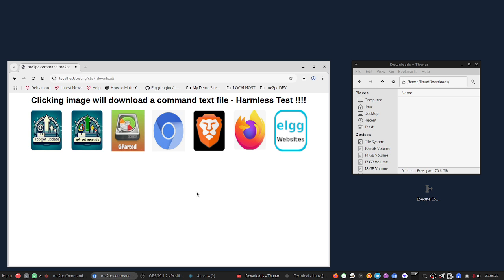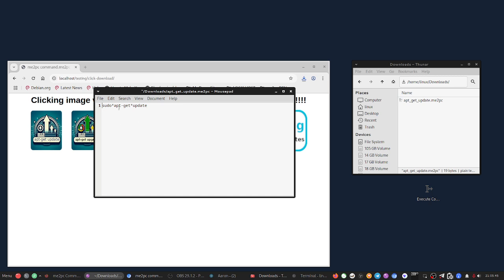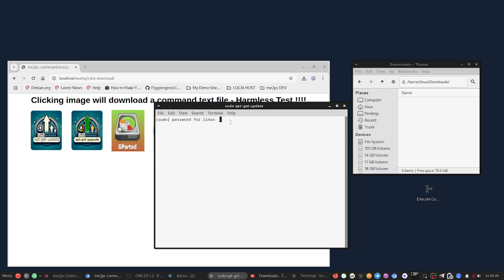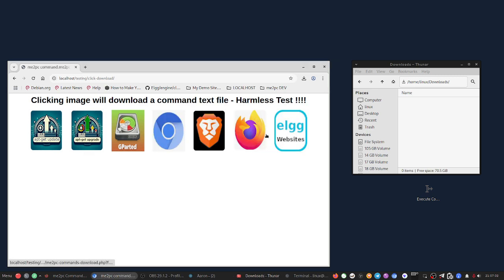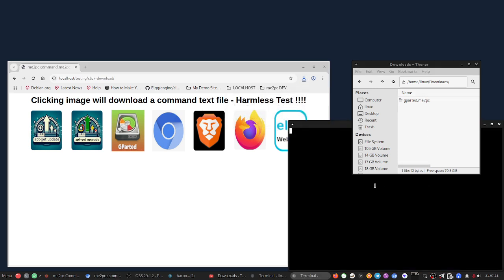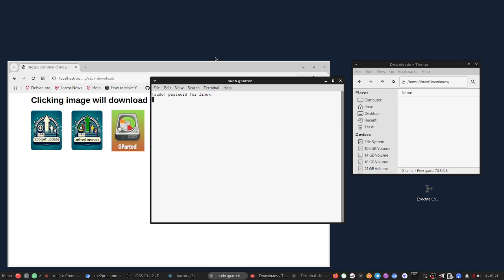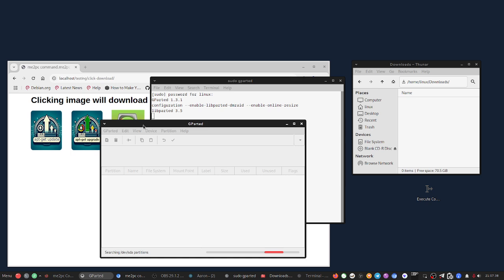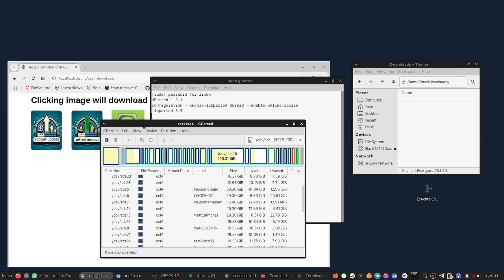Executing Linux Commands on Localhost installing using a Webpage and 2 backend php files.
In this video I explain how I am executing terminal commands from a Webpage using Apache2 webserver - Localhost install.
I also share my thoughts on where I want to take this project in the future.